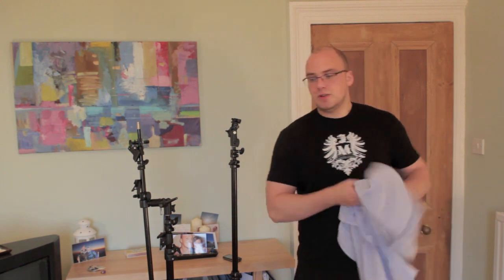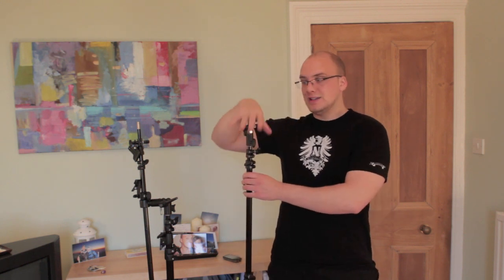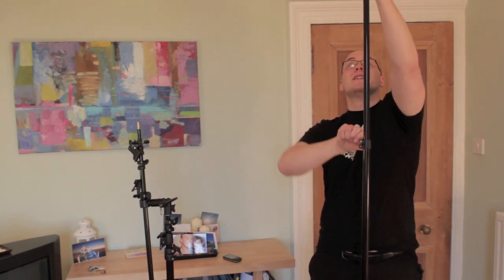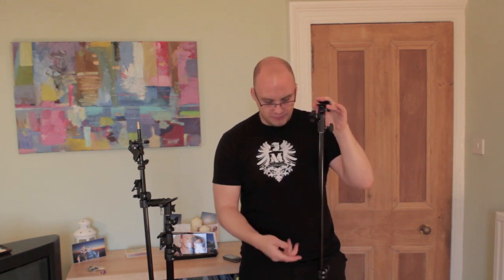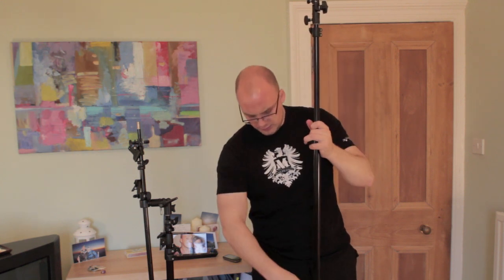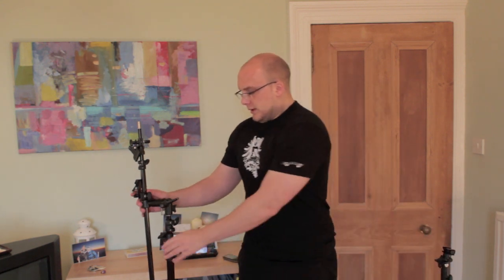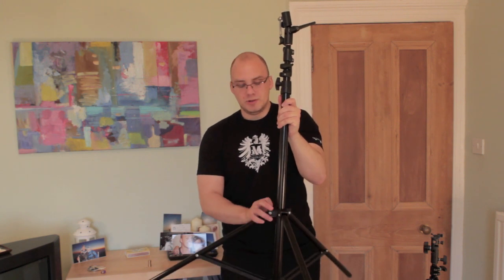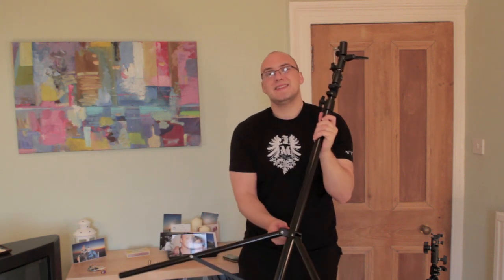Photography Lighting Tips: Light Stands and umbrellas (Part 1)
Camera used
Lens used
Flash used
umbrella flash stand

PHOTOGRAPHY CLOTHING
Point and destroy clothing